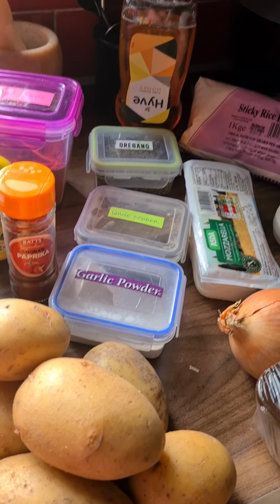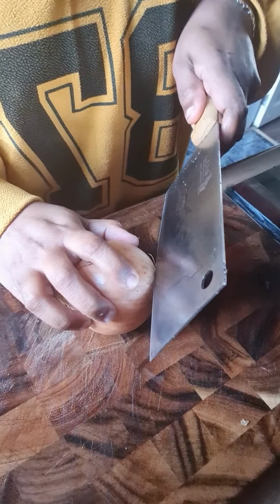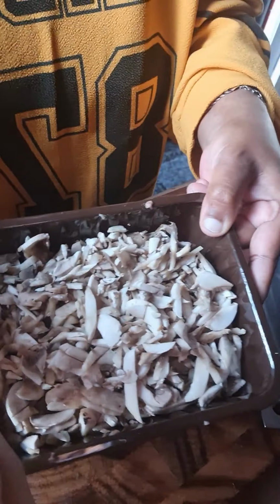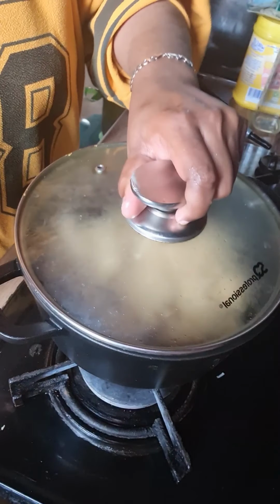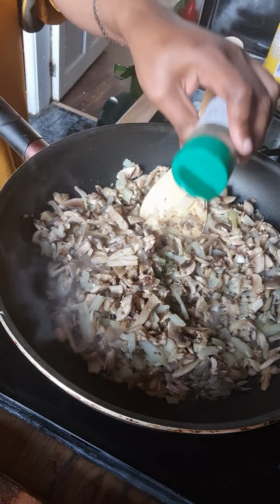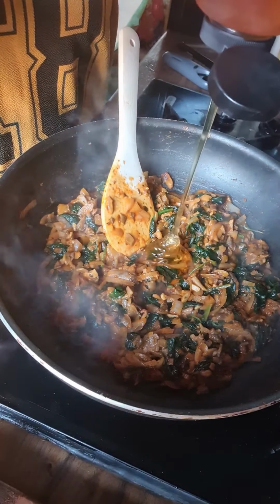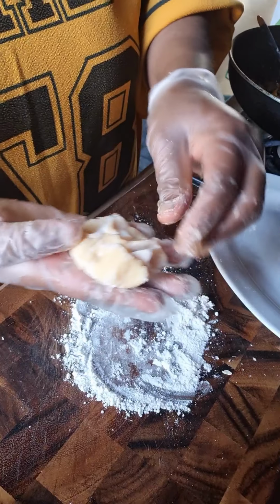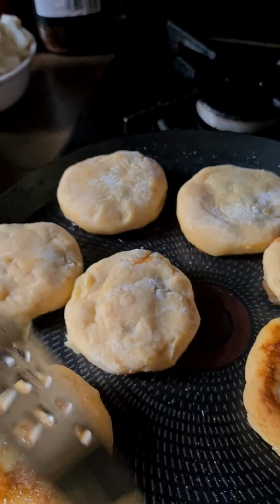tiktok cheesy potato balls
potaoes stuffed with mushrooms,spinach and mozzarella cheese, a delicious snack when you're feeling pekish or a starter served with salad.